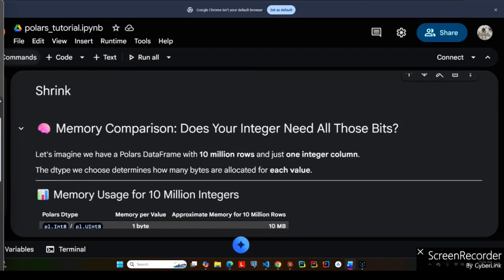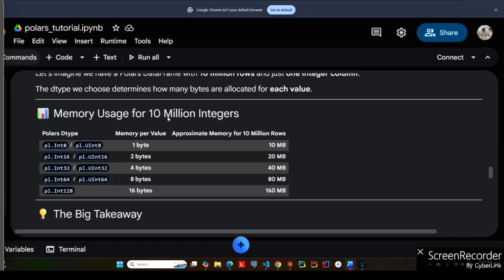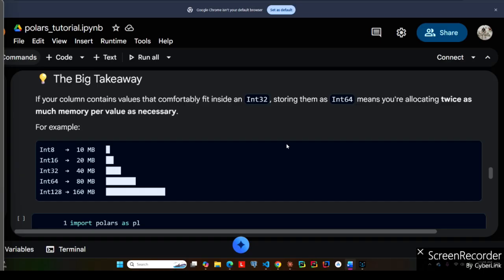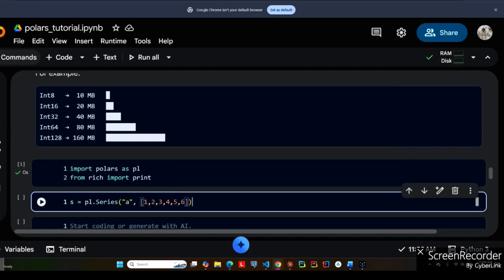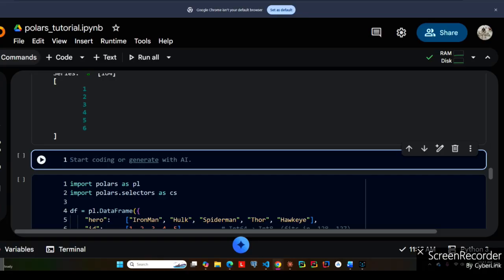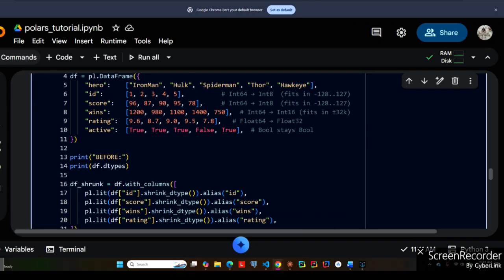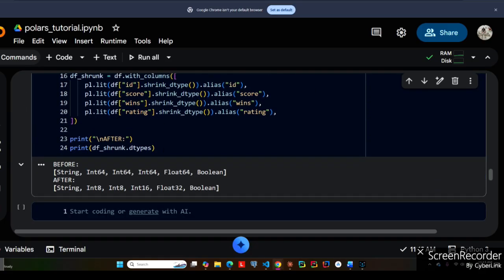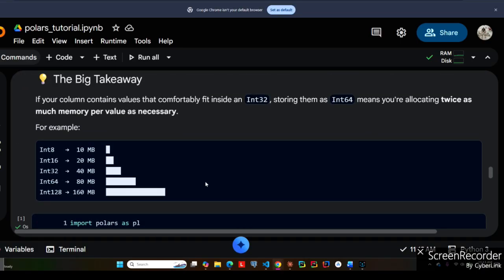Polars 23: How to Shrink Data Types in Polars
Polars DataFrame Memory Optimization: Shrink Integer Dtypes 🚀

Is your Polars DataFrame using more memory than it needs to? In this video, we take a look at Polars integer data types and how choosing the right dtype can significantly reduce memory usage.

You'll learn how Int8, Int16, Int32, Int64, and their unsigned counterparts (UInt8, UInt16, UInt32, UInt64) allocate memory—and why using Int64 for every integer isn't always the best choice.

We'll compare the memory requirements of integer dtypes using a 10-million-row DataFrame and see how much memory can potentially be saved by shrinking columns to an appropriate dtype.

In this video:
🧠 How Polars integer dtypes use memory
📊 Int8 vs Int16 vs Int32 vs Int64
🔢 Signed vs unsigned integers
💾 Memory allocation per value
📉 How dtype size affects DataFrame memory
⚡ Why smaller dtypes can improve memory efficiency
🎯 How to choose the smallest safe dtype

Key concept: Don't automatically use Int64 for every integer column. Choose a dtype that safely accommodates your data while avoiding unnecessary memory usage.

Resources & Topics